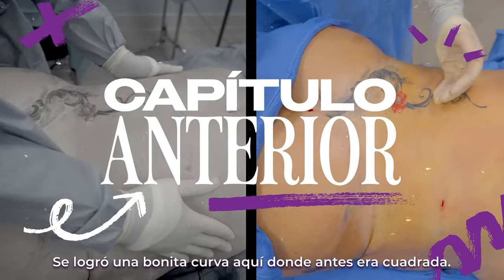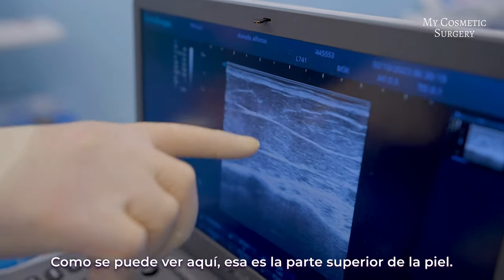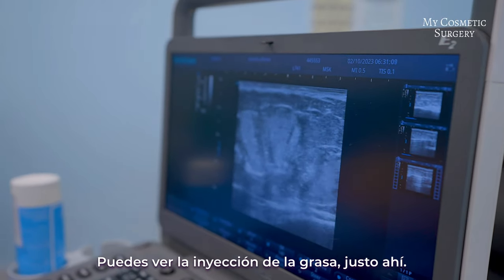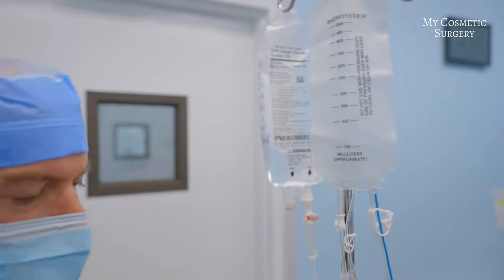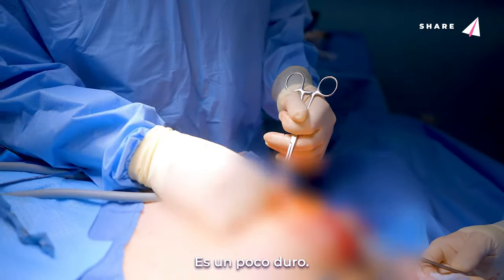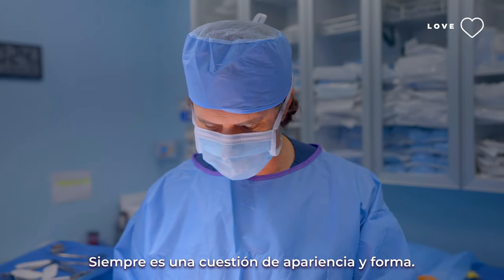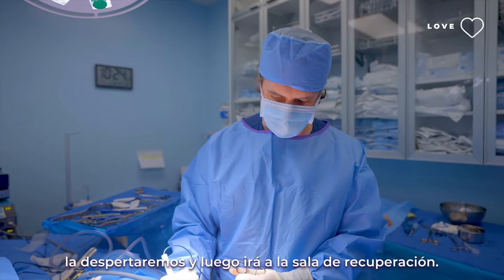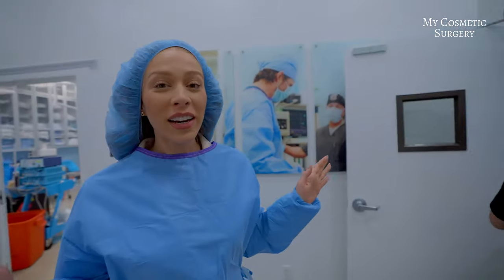en My Cosmetic Surgery Cap. #7